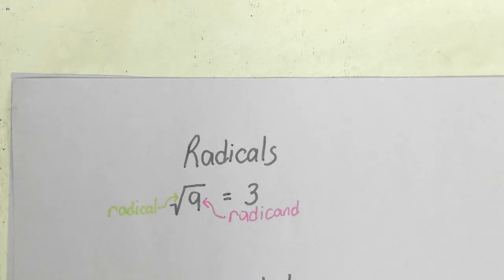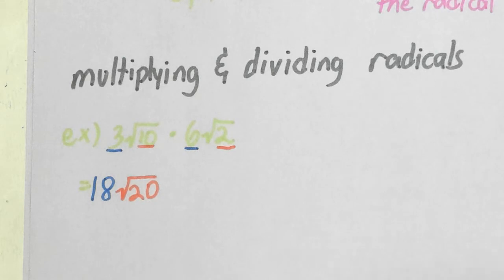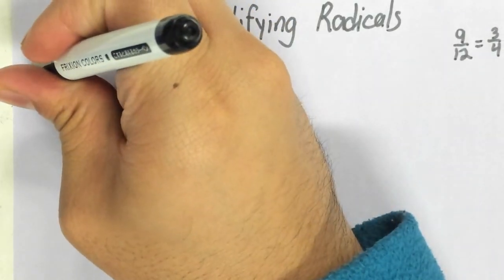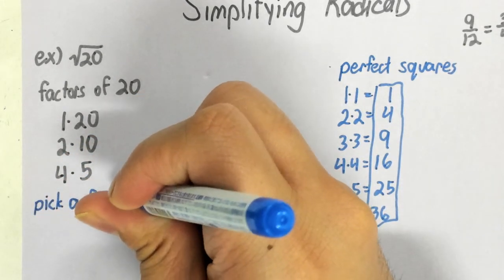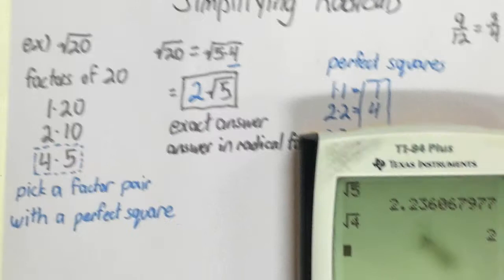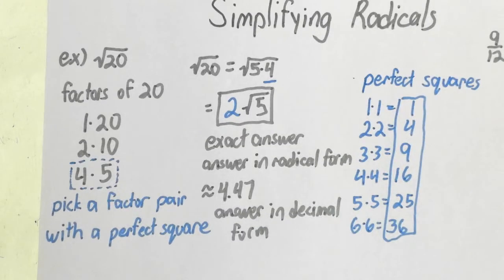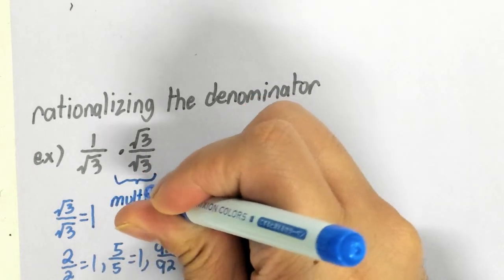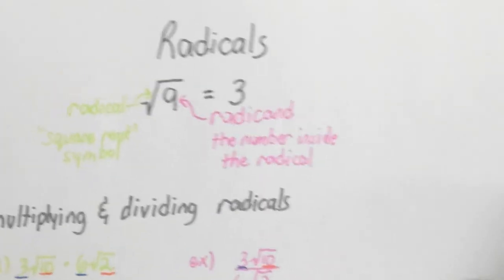Radicals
Unit 7 - Right Triangles